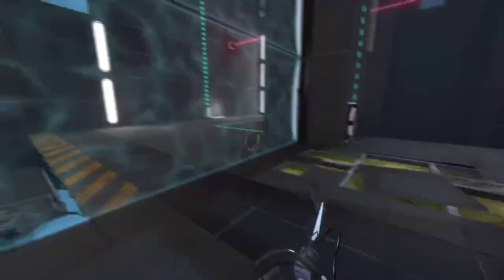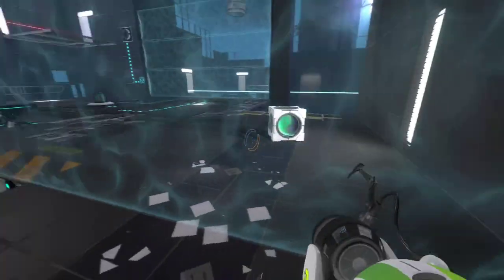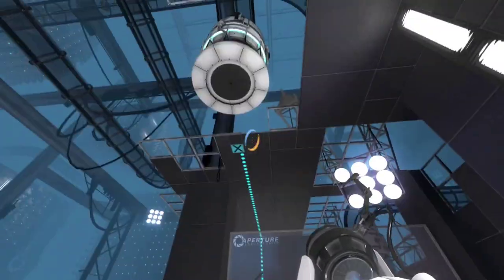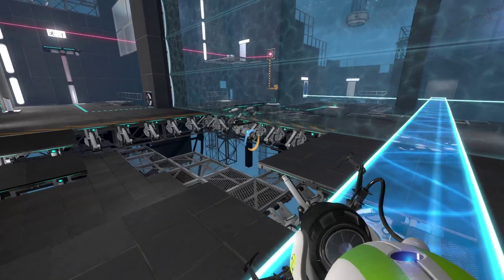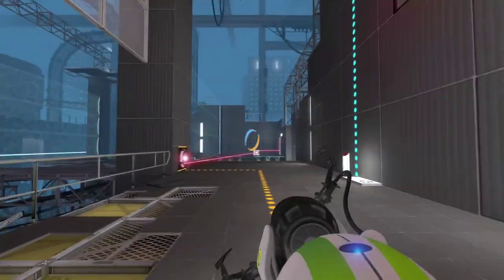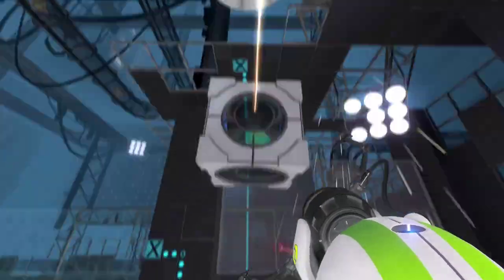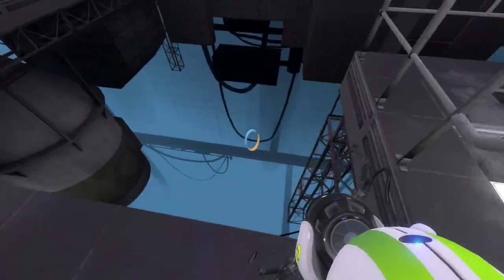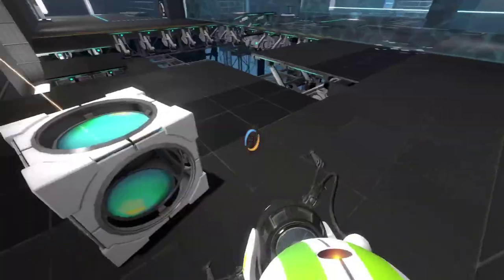"Hardcode", by nerdlingnation - Portal 2 PeTI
Blind playthrough. What a devilishly complex puzzle in a beautifully simple chamber! The puzzle itself was phenomenal, and so was the Hammer work. Great work all around, an easy favorite!